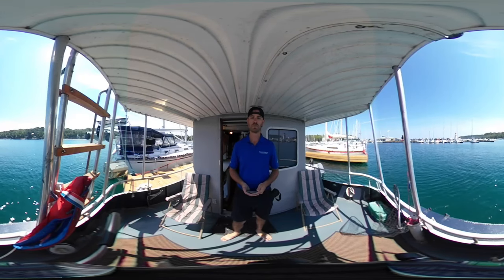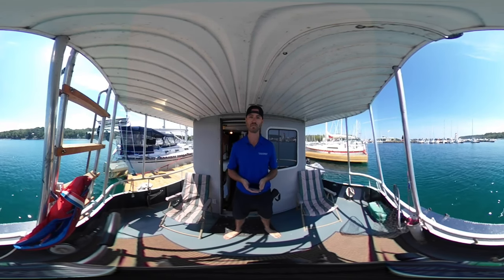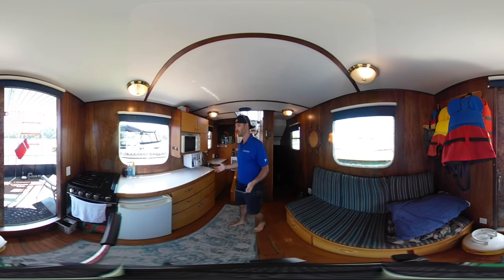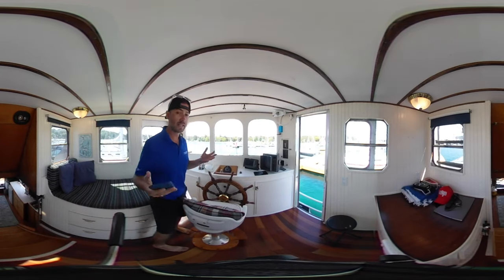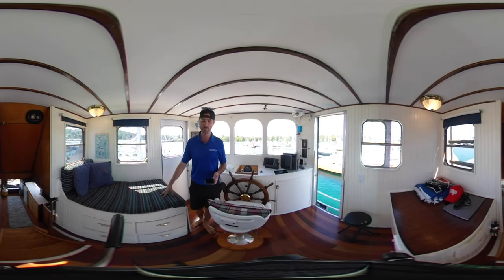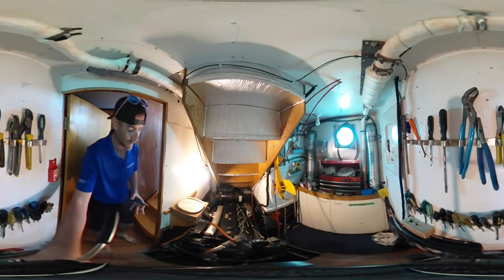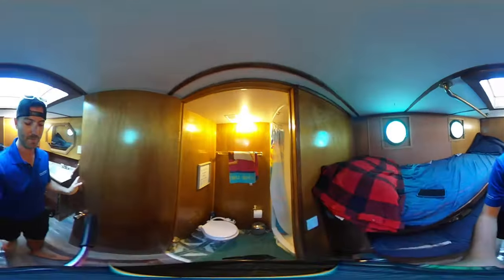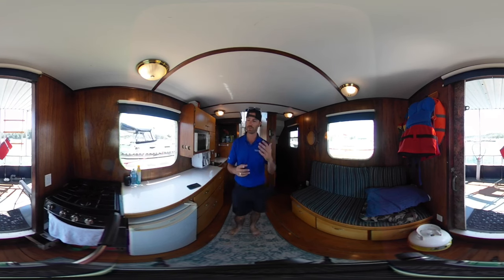Dovercraft Custom Trawler 2006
For sale by:  Georgian Bay Yacht Sales
Location: Tobermory, ON

STEEL TRAWLER - WHEELHOUSE - 6CYL PERKINS DIESEL - 1500HRS - KUBOTA GENERATOR - HEATING - ELECTRIC WINDLASS - SLEEPS 4 - GPS - RADAR - NEW DINGHY 20HP INCLUDED!

This 37' Dovercraft Custom Steel Trawler is a single crew, steel hulled with an aluminum superstructure, Trawler style yacht(LOA:42'). It's powered by a 6 cylinder Perkins Diesel engine with 1500hrs, and a 3 cylinder Kubota generator. The raised wheelhouse is accessed through the salon staricase or through the two sliding doors located on either side. A convertable settee in the wheelhouse converts to a single berth if needed. For navigation this yacht is well equiped with DS and GPS plotter, Radar, and VHF radio. There is also a large chart table for working with paper charts.